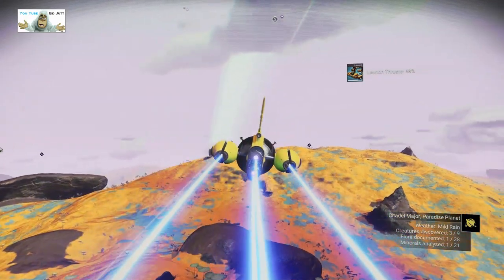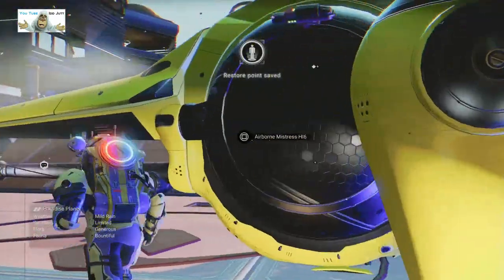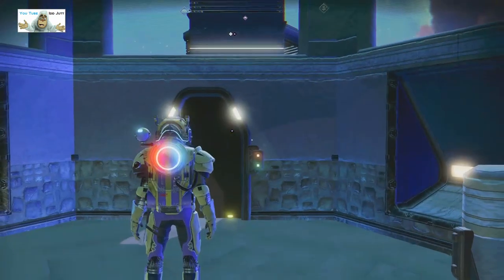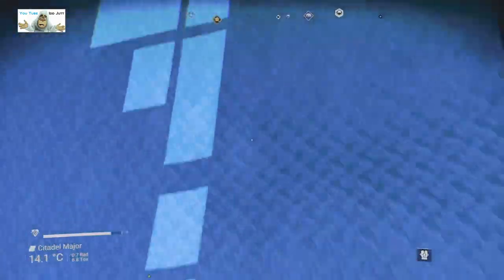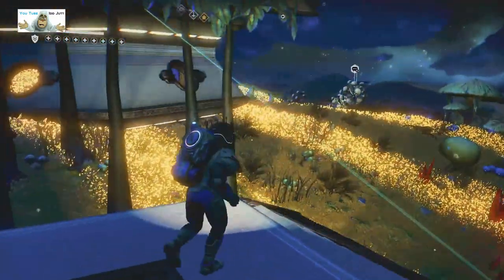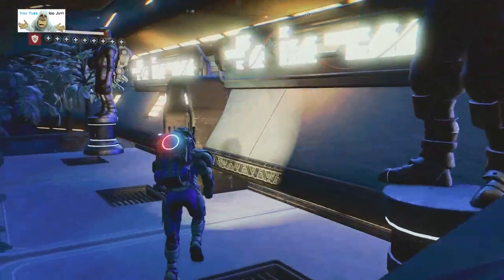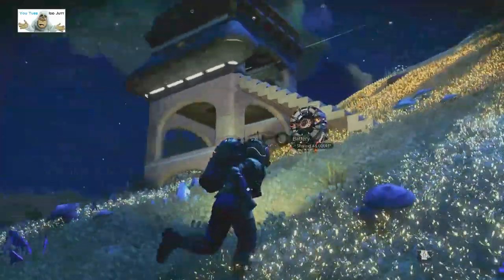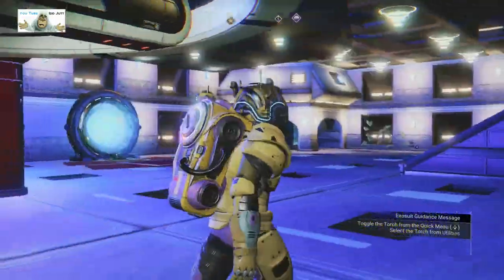#71 | No Man's Sky | Player Bases | Feb 2022 | PS5 | Idd Jutt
February 2022, nip nip, black hole, hello games, idd jutt,